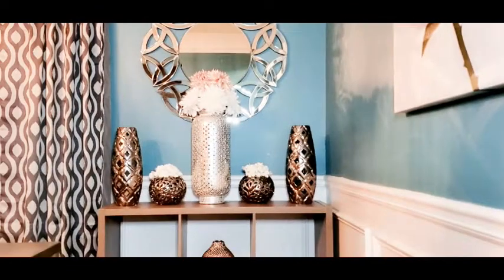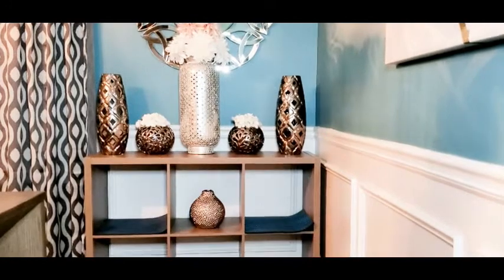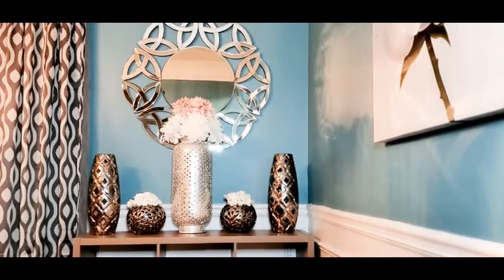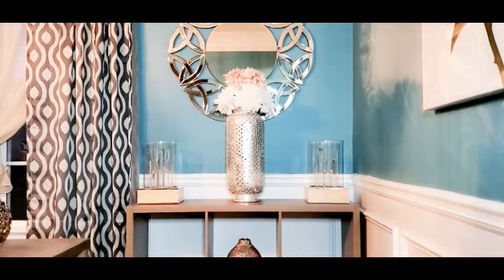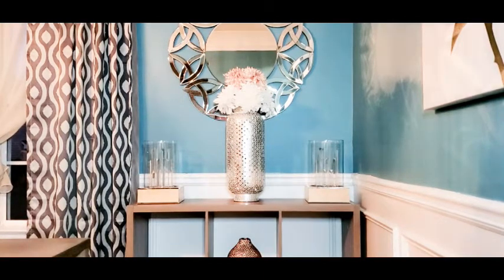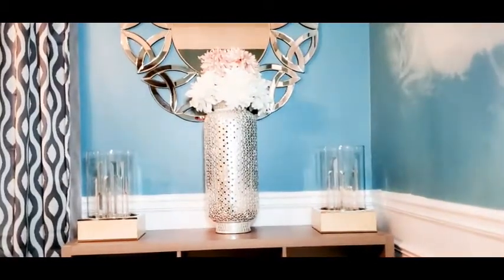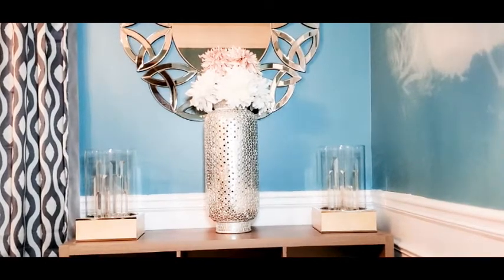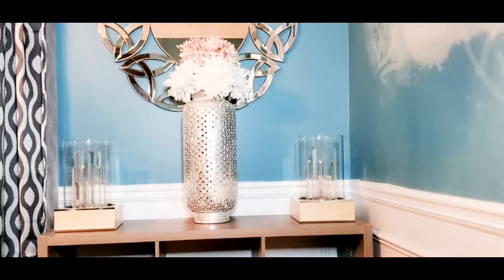UNDERSTANDING HIERARCHY AND SCALE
Hi Guys, as I have been asked this question: How do you know when to much is too much...Well I decided to answer that question for you guys and hopefully simplified it enough for the layman to understand. I am not a teacher so don't judge lol